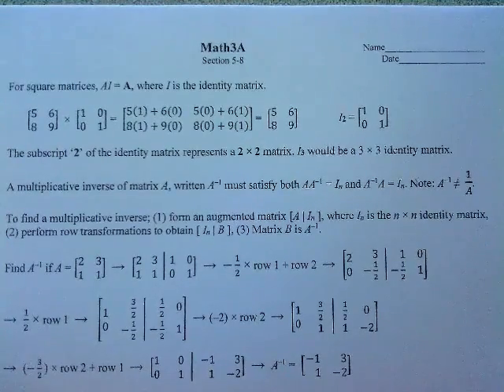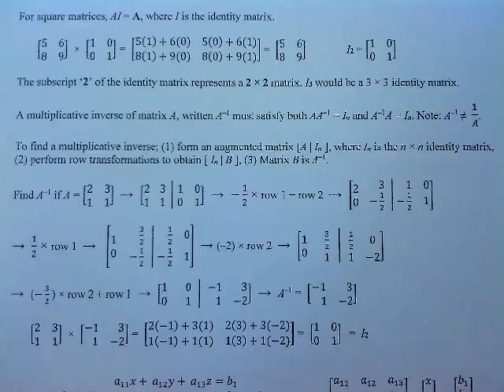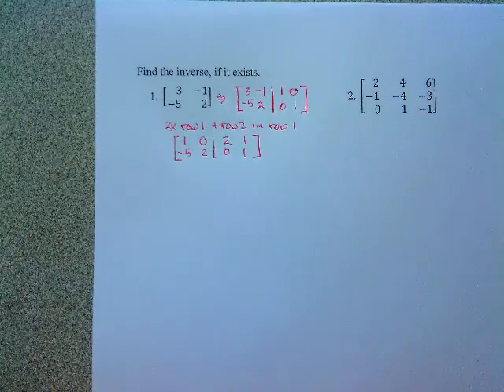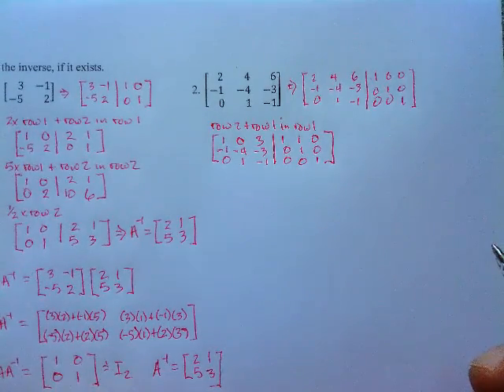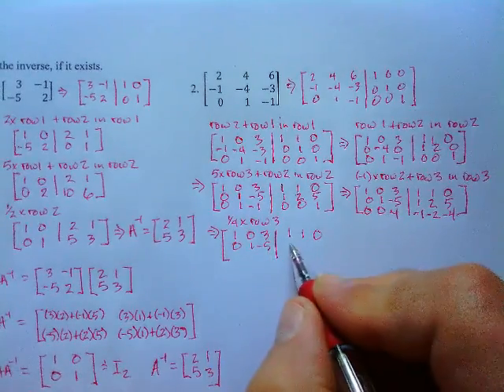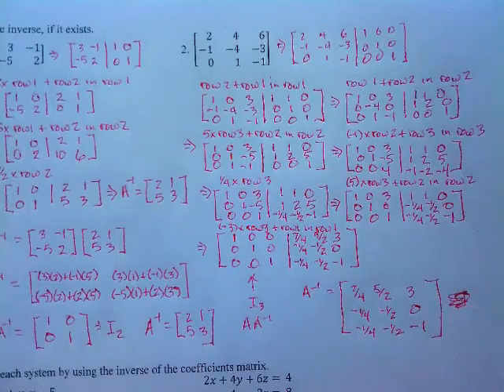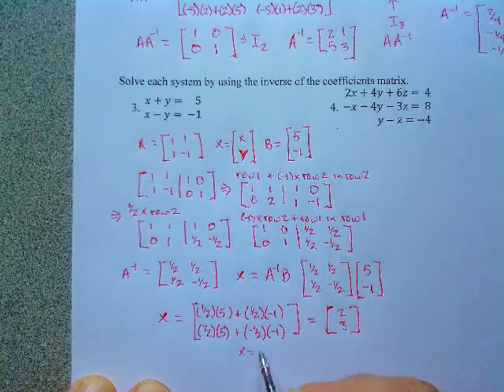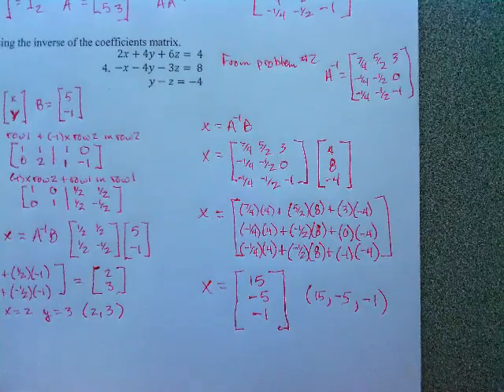WS - 5-8 - 19sp - video